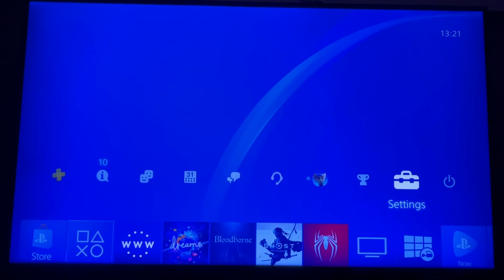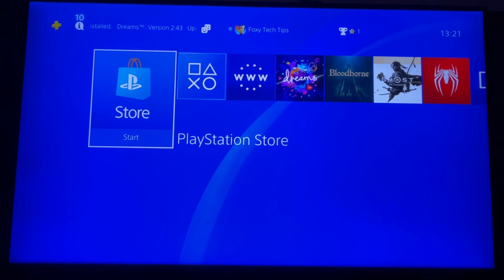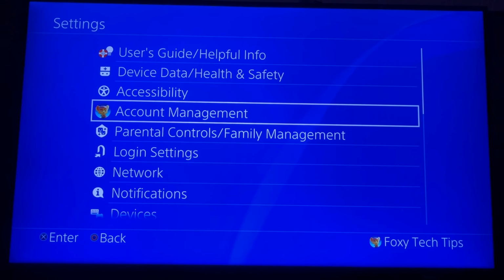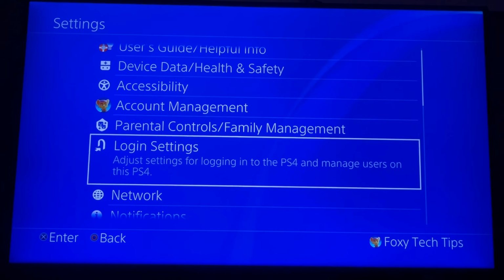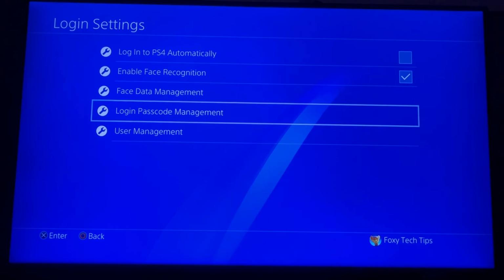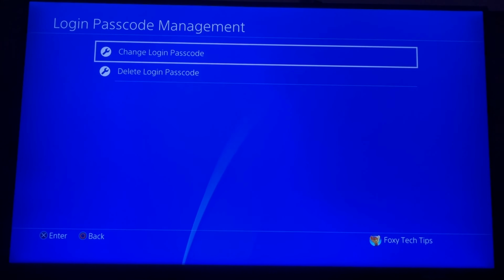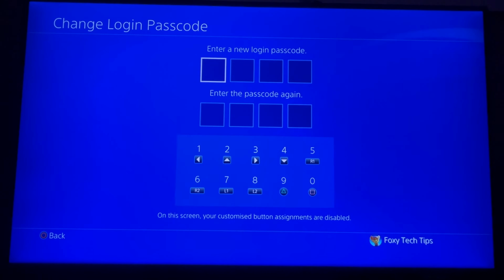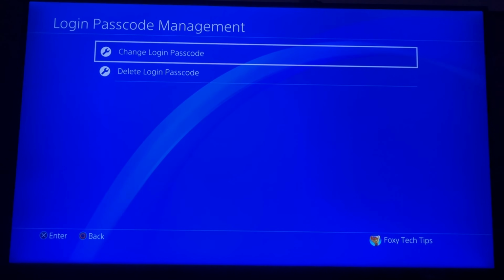How To Change PS4 Login Password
Easy to follow tutorial on Changing the login passcode for your PlayStation account on PS4. Want to change your account pin on PS4? Learn how to do it now!

- In settings, select ‘login settings’.

- Now select ‘login passcode management’.

- Select ‘change login passcode’

- Start by entering your current passcode, then enter your new one on the next page.

- Your login password has now been updated,